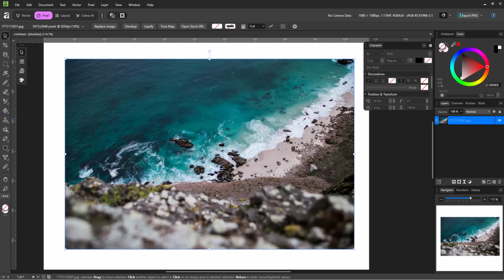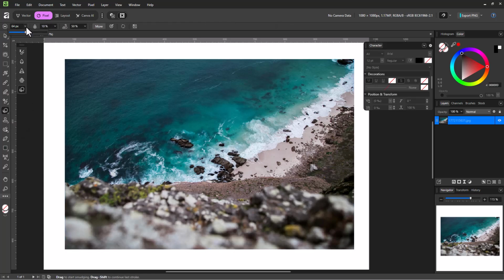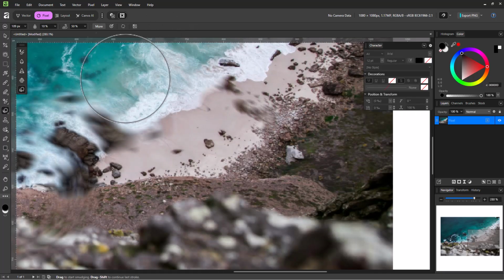Affinity - Lesson 108 - Smudge Brush Tool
In this tutorial, we will explore Smudge Brush Tool in Affinity.